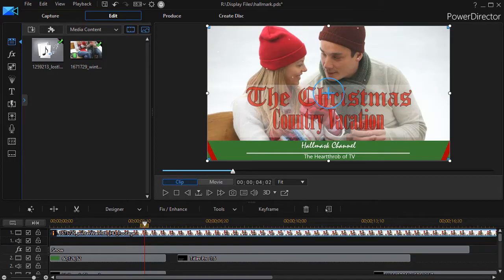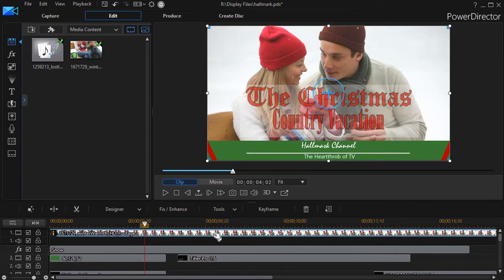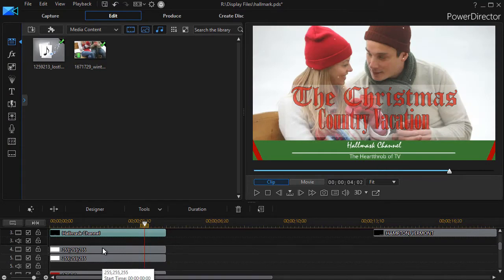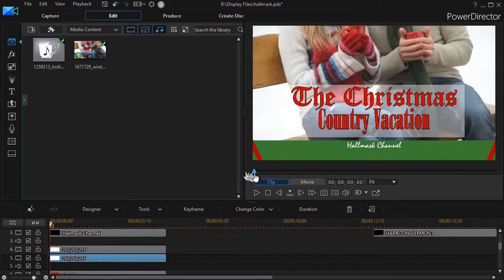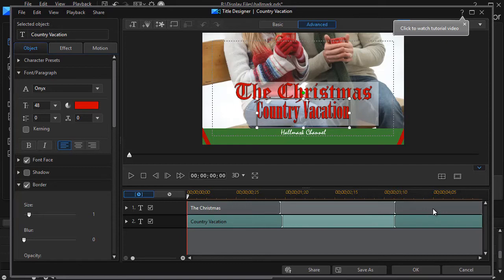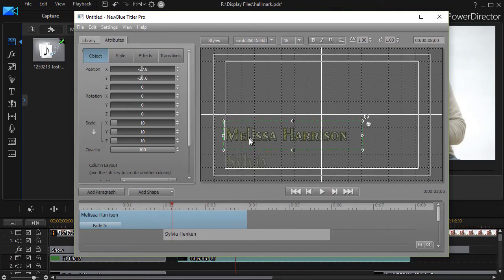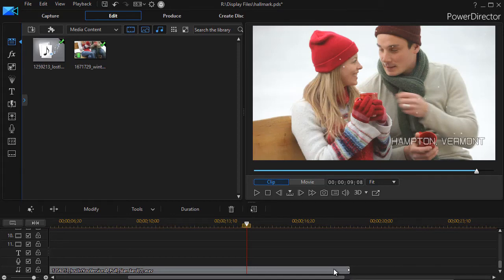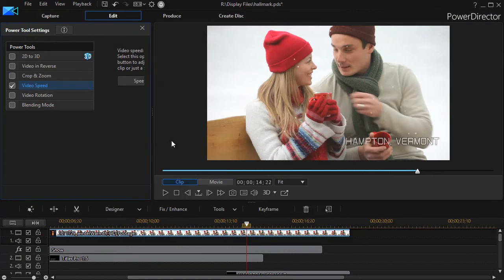PowerDirector - Combining techniques for a Christmas clip